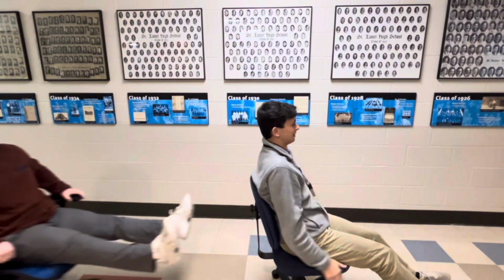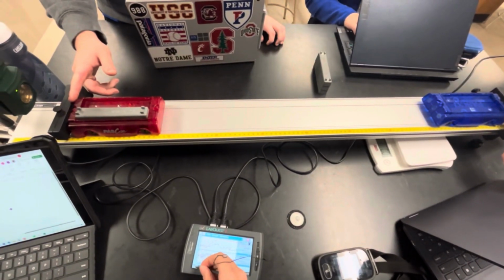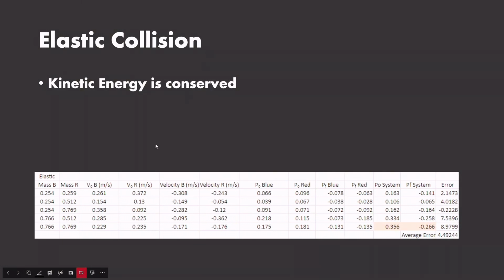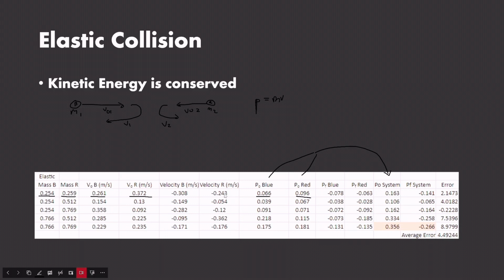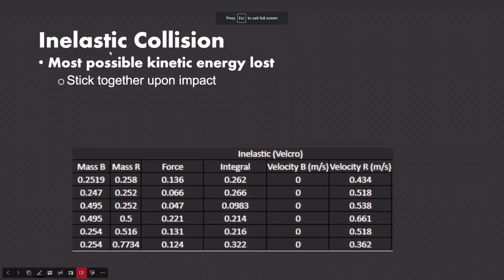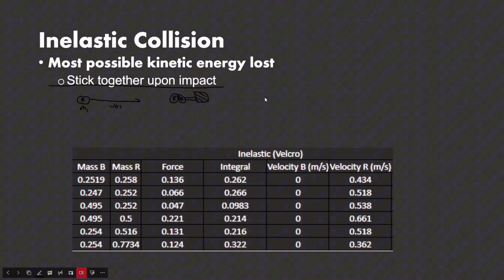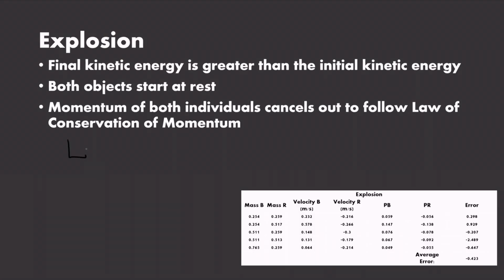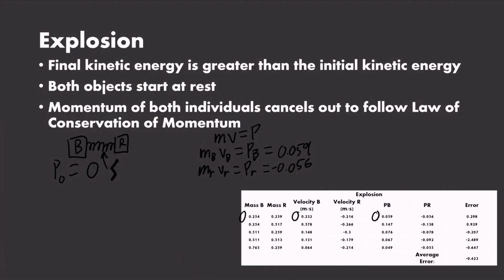Momentum Video - Kepler’s 4th Law of Planetary Motion - AP Physics D’Alessandro